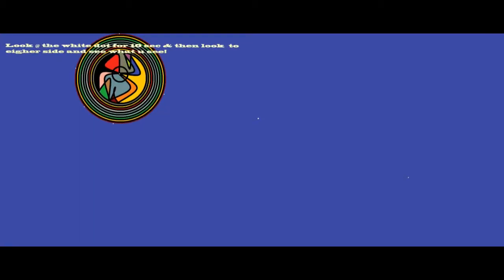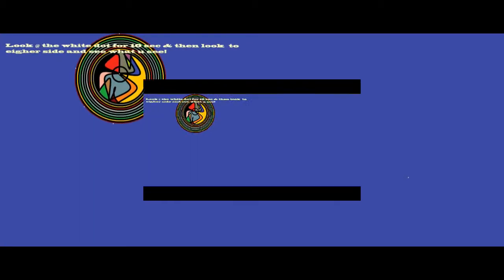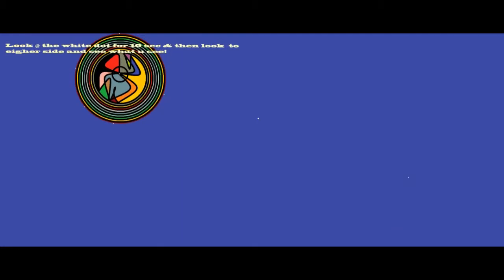OPTICAL ILLUSIONS 2 NO MAGIC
OPTICAL ILLUSIONS 2 NO MAGIC Is just for entertainment and no magic is involve it is just what you see and see.Some times things are not really what they appears to be such as in optical illusions.in this video there are four circles that looks the same size,but are they.can anyone tell by just looking at the four images,you be the judge.sometimes when we look at things it looks like something else, but it's not always what think it is.sometimes when we look at optical illusions it you feel like you are looking cross eyed.in this world we need something at to make us laugh to help take away some the stress.what not look at some of my other videos